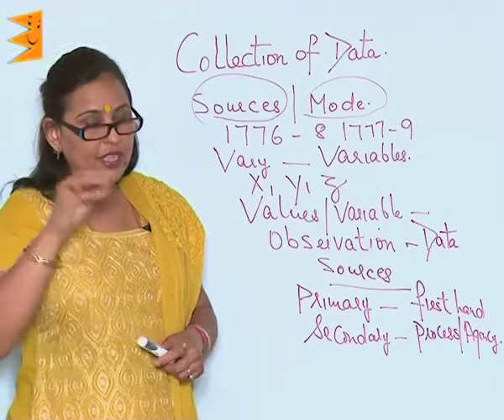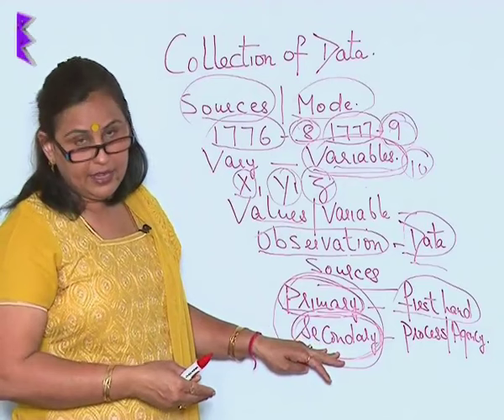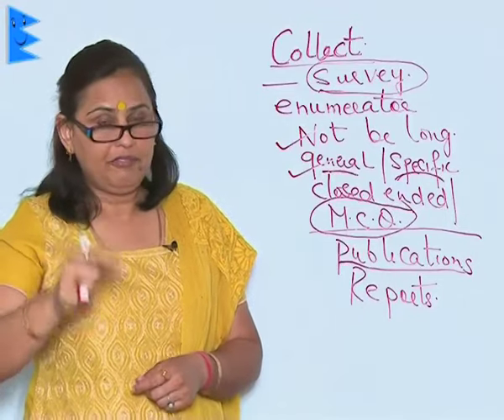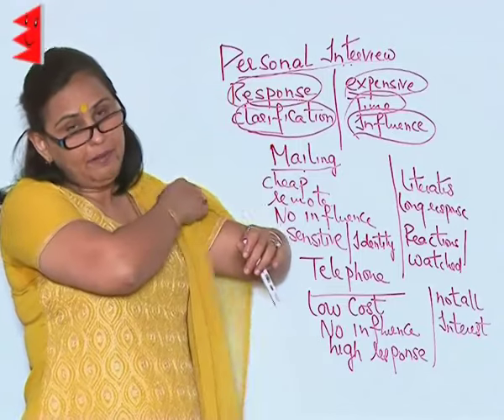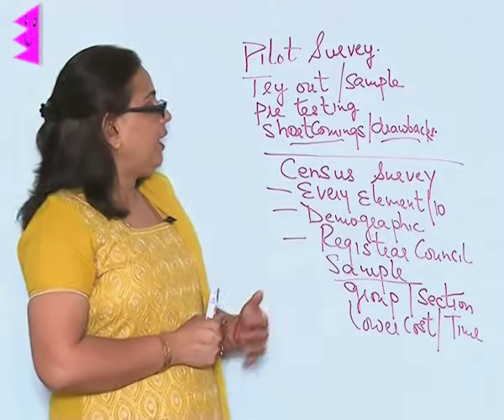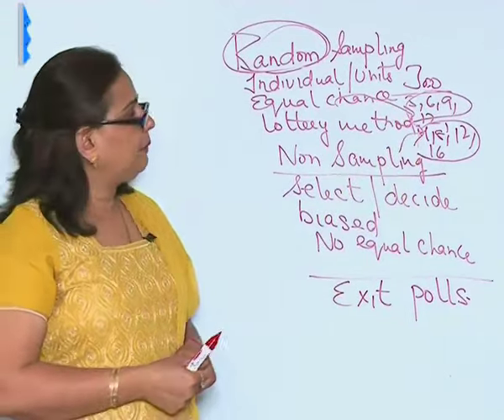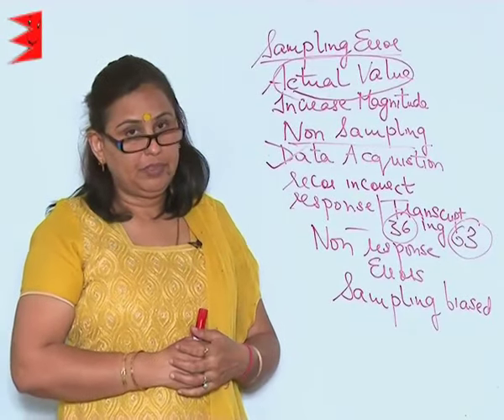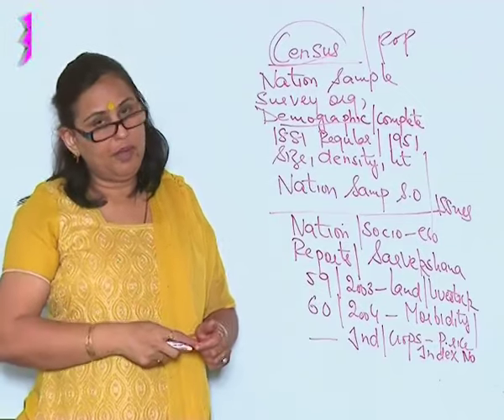Collection of data Class 11 Economics I One Shot I CBSE Solutions I Extraminds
Collection of data Class 11 Economics